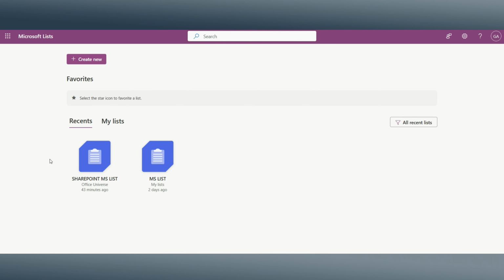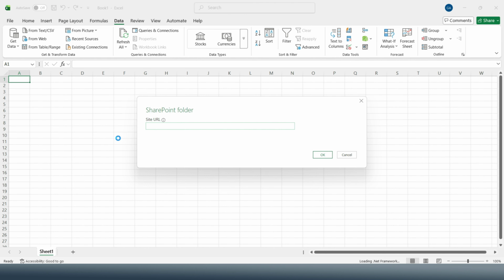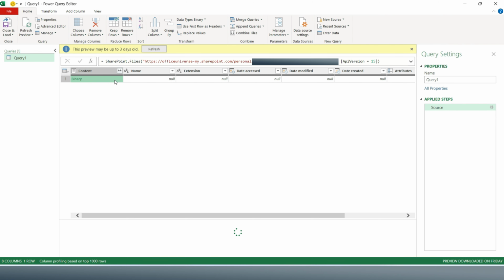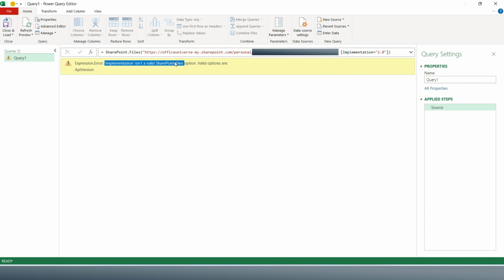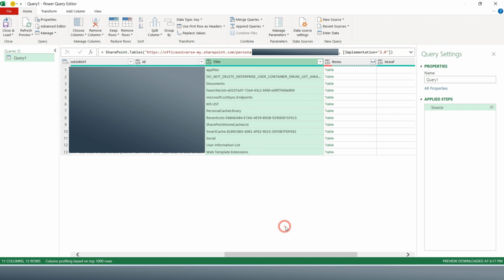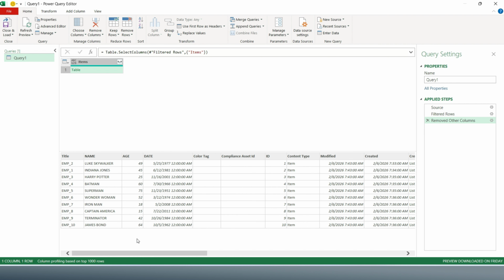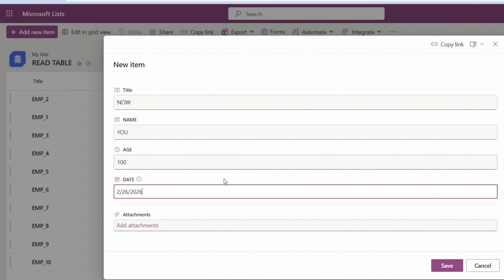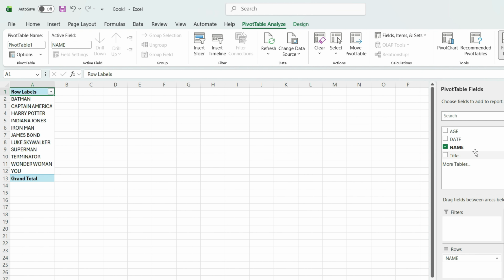Microsoft Lists to Pivot Table (Complete Guide)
Look, if you're manually copying data from Microsoft Lists into Excel to make Pivot Tables, you're wasting your time. I'll show you how to connect them with Power Query so your data updates automatically.

This isn't complicated - you just need to know where to click and what settings to use. I'll walk you through the whole thing.

🎯 What we're covering:
- Connecting Microsoft Lists to Excel with Power Query
- Loading the data properly
- Creating a Pivot Table from it
- Setting it up so it refreshes automatically
- Fixing the errors you'll probably run into

💡 Why bother with this?
Because manually updating Excel sheets sucks. This way, you connect it once, and your Pivot Table always shows current data. That's it. No magic, just a better workflow. ENDLESS OPPORTUNITIES !

🔧 What you need:
- Excel (Microsoft 365 or Excel 2016+)
- Access to Microsoft Lists

I'm not hiding any "premium tips" or trying to sell you a course. Everything you need to know is in this video.

🦖 About this channel:
I make Excel tutorials that actually help. No 15-minute intros, no fake enthusiasm, no BS. Just the stuff that works.

If it didn't, let me know what I missed in the comments.

⚠️ Note: This uses Microsoft 365. If you're on an older version, some features might be different.